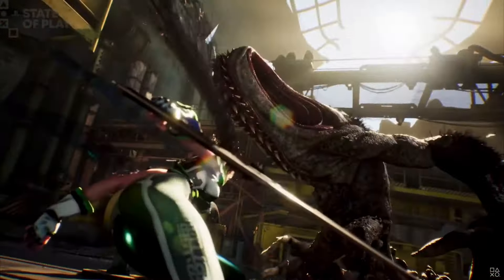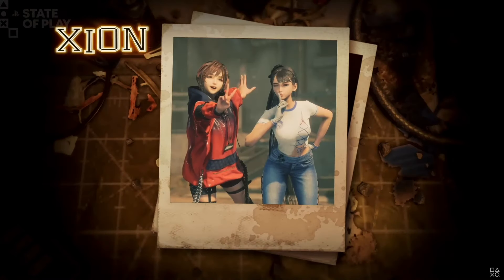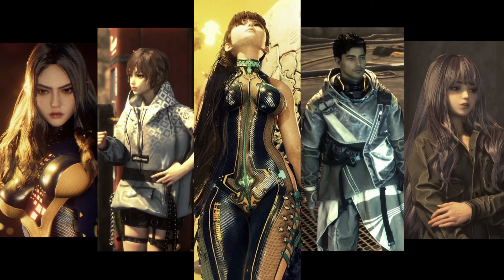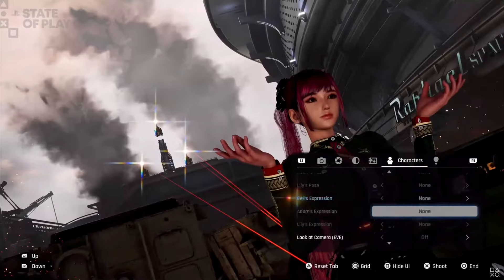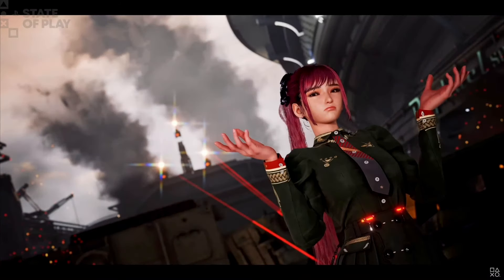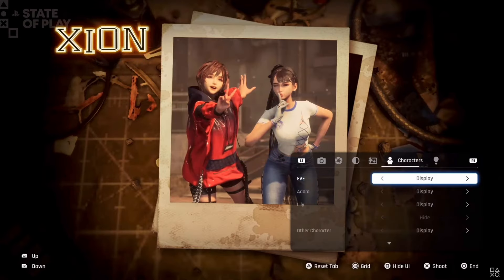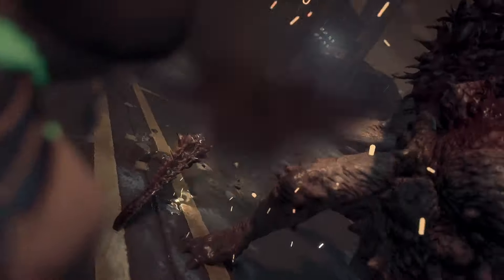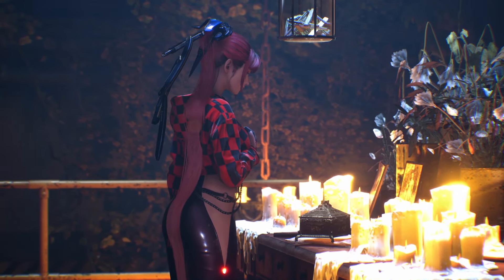The Complete Rundown of Photo Mode | Stellar Blade Preview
Last week, in Sony's State of Play, 30 seconds of time was devoted to Stellar Blade where we learned about the game's upcoming photo mode, the digital soundtrack, and the Nier Automata mashup DLC.  The photo mode segment showed an extremely sped up preview of what we can expect to get.

This video provides an in depth look at everything the preview showed us of Stellar Blade's upcoming Photo Mode.  Additionally, I discuss what other features of photo mode we might be getting based on a handful of omissions that are typically found in existing and other upcoming games' photo modes.

Let me know what you think about the game's upcoming photo mode in the comment section below. I'll jump down there soon to keep up the discussion with you all there.  Have a good one Stellar Blade Community.

... And May Your Memories Live On Forever...

STELLAR BLADE | LORE
I'll jump down there soon to keep up the discussion with you all there.  Have a good one Stellar Blade Community.